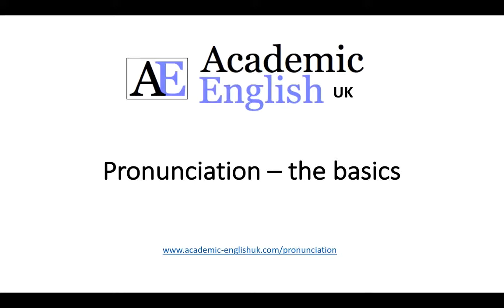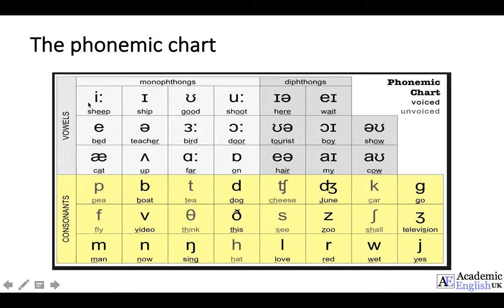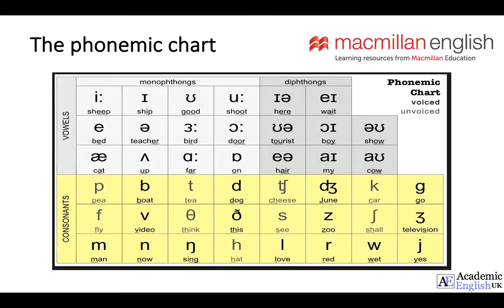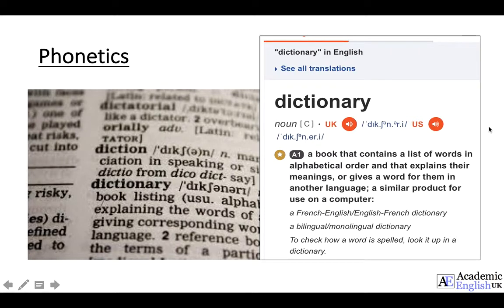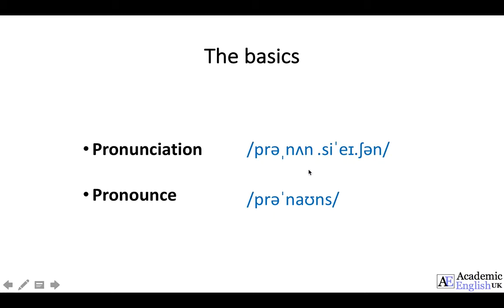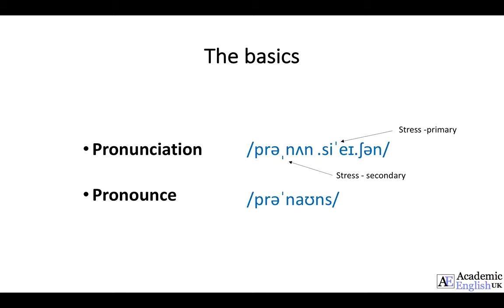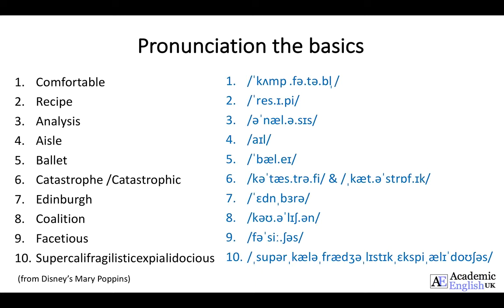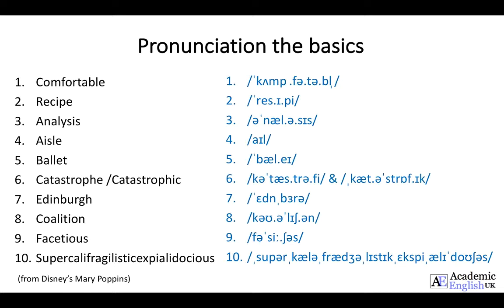Pronunciation - the basics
A basic lesson on phonetics and words that students from difficult to pronounce.